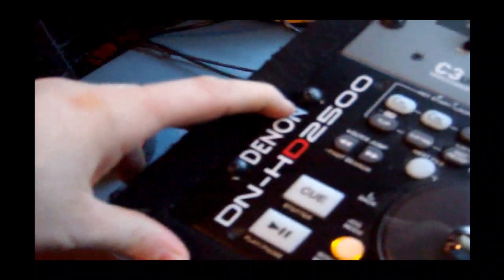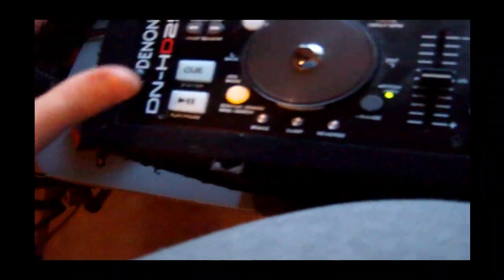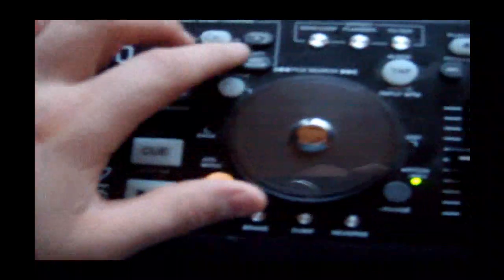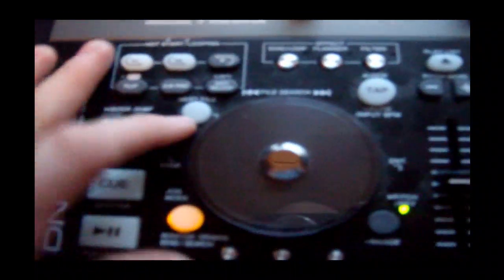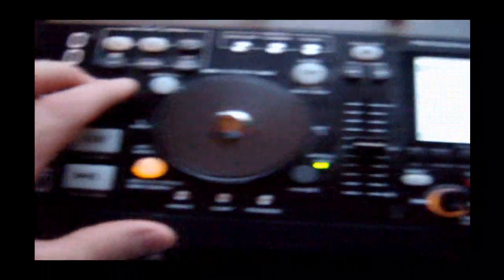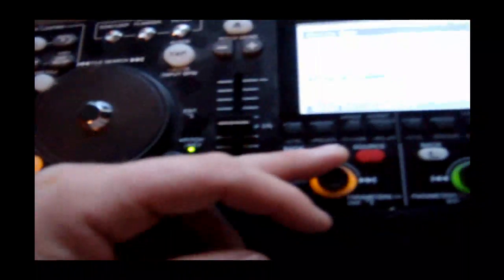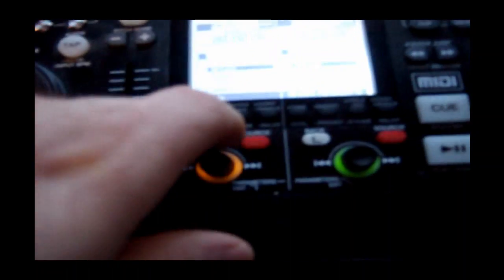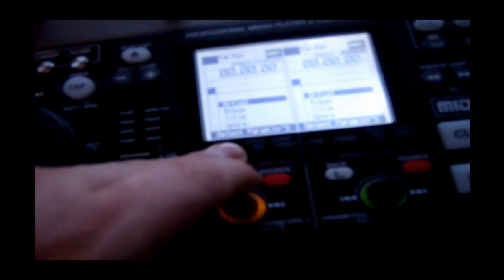Product overview of the Denon DN-HD2500 Part 1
This is part 1 of 2 of my overview of the Denon DN-HD2500 that is very informative.
It goes over the main features and explains how it works for me. If you have any
questions or comments make sure you leave em below.